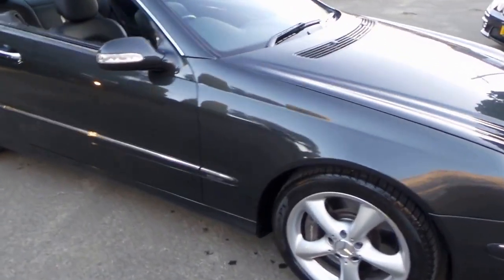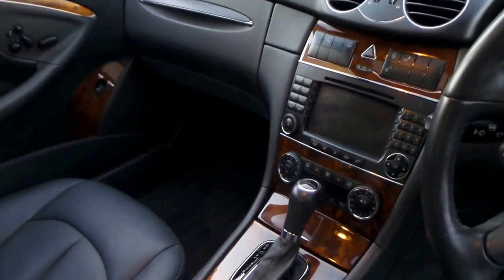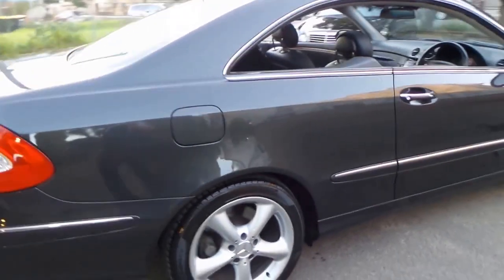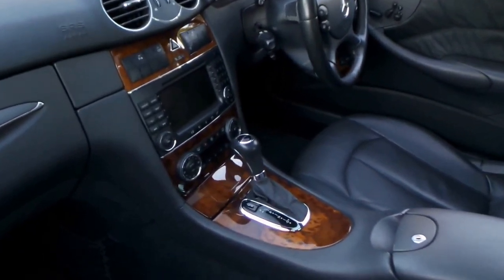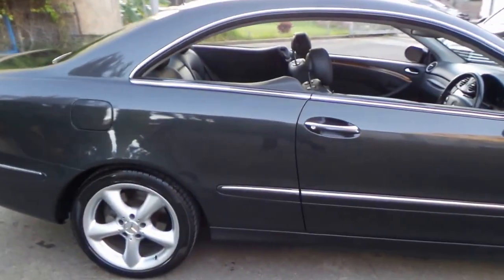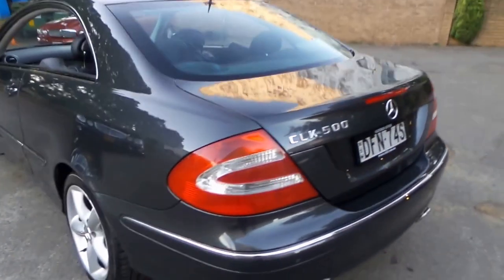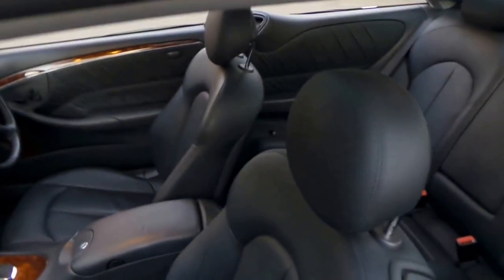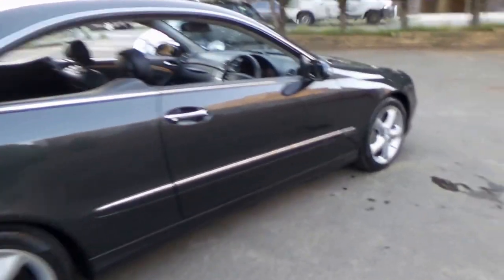2004 Mercedes Benz CLK500 (MY05) only 79,000 klms